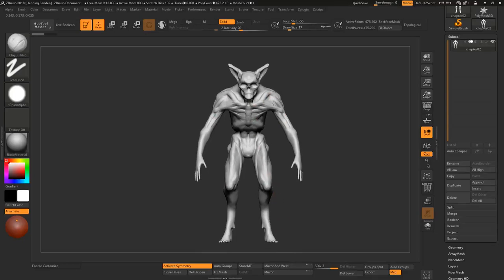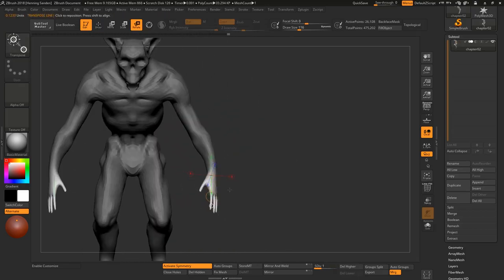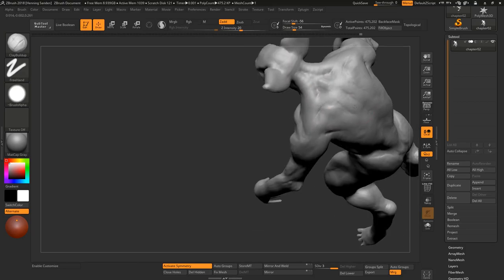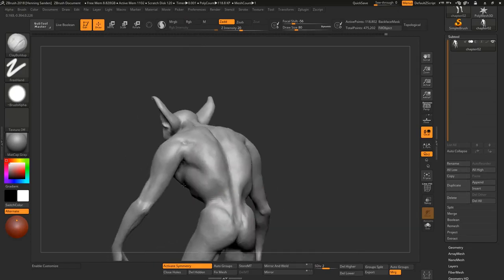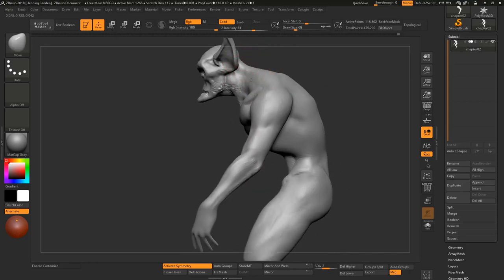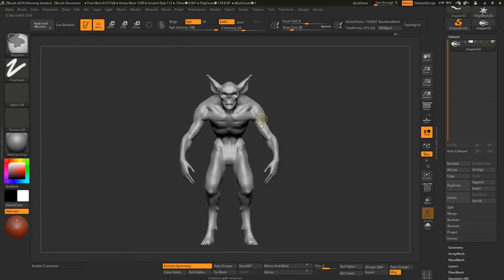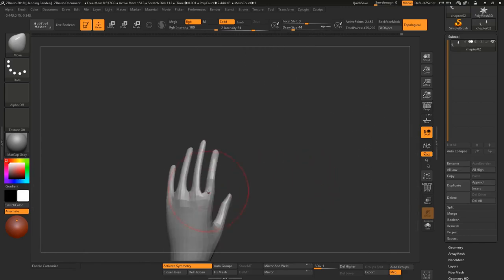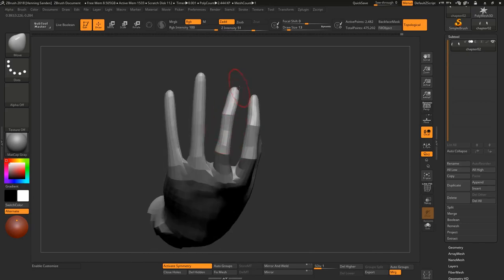Concept Sculpting for Film and Games - Chapter 2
This is the second chapter of Concept Sculpting for Film and Games, which is available on FlippedNormals. In this series, you'll learn how to sculpt a full character from start to finish.